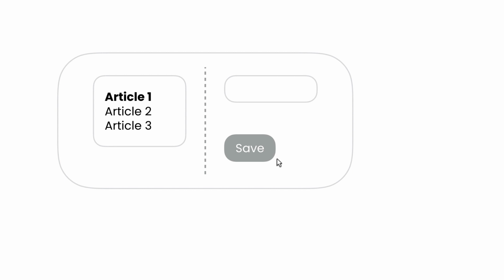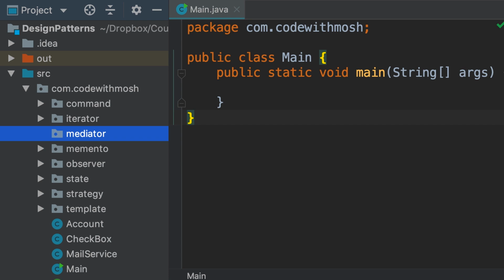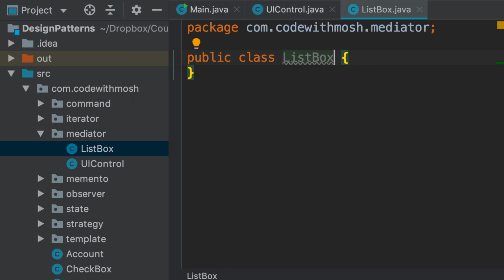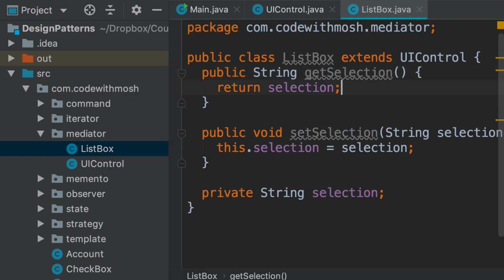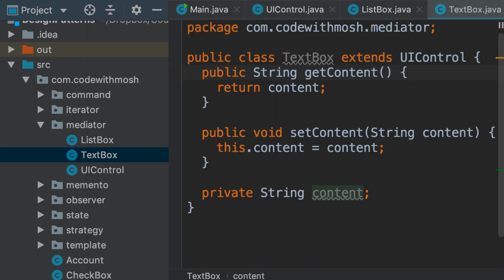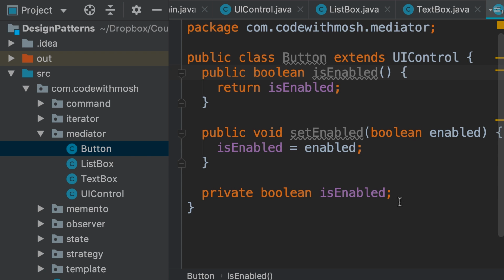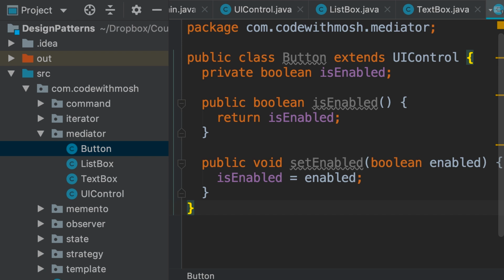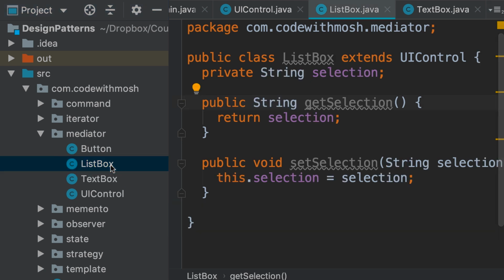Design Patterns #44 - The Problem [By Mosh Hamedani]